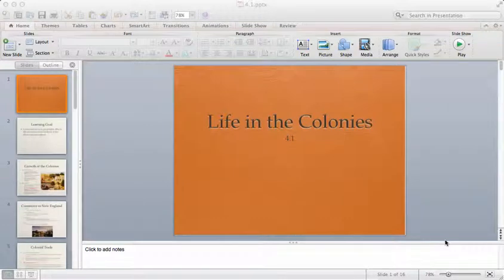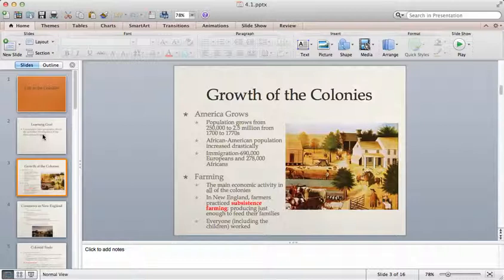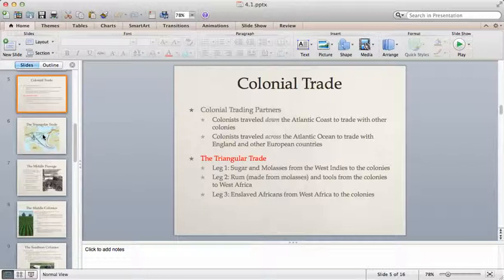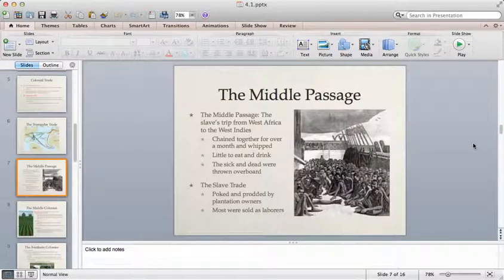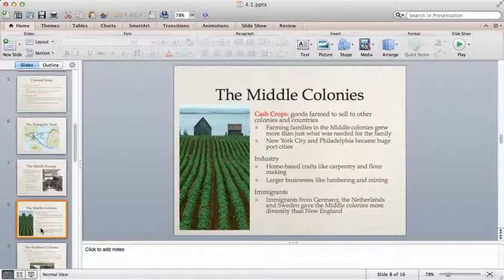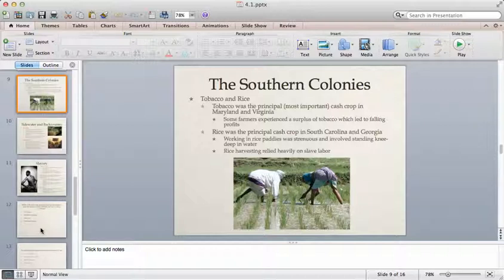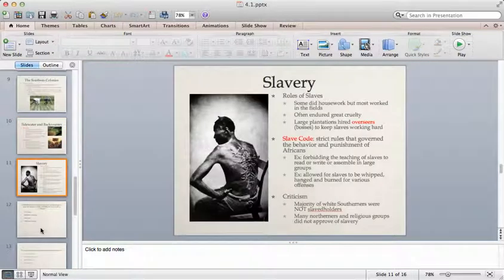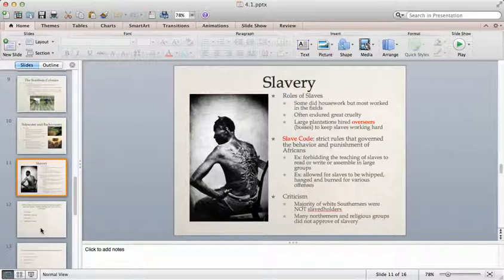Life in the Colonies (4.1)